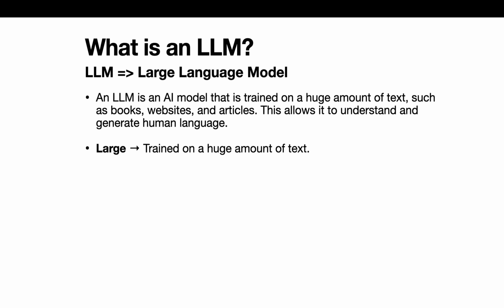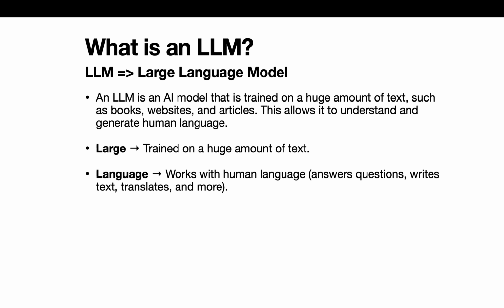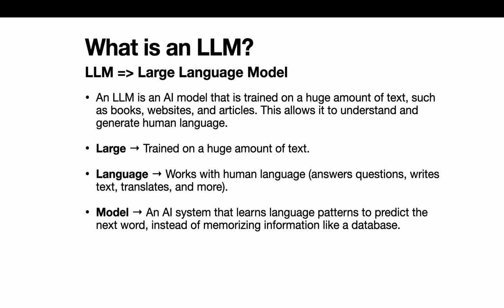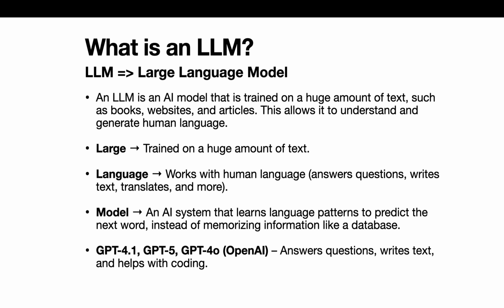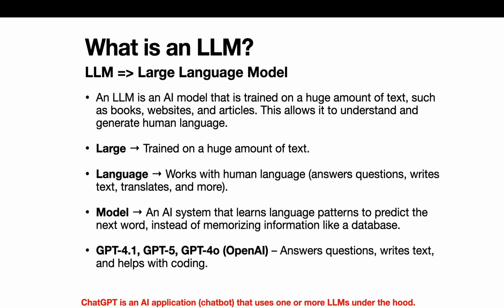What is an LLM? | AI RAG Course 2026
Check out my full AI Engineering: The Complete RAG Course 2026 course on Udemy:

Large Language Models Explained

What is an LLM, and how do Large Language Models like ChatGPT actually work?

In this video, we break down the fundamentals of Large Language Models (LLMs) and explain how they generate text, understand context, and power modern AI applications.

This is the first video in our RAG (Retrieval-Augmented Generation) Course 2026, where we'll build a complete production-ready RAG application using Python, FastAPI, ChromaDB, and modern LLM technologies.

In this course, you'll learn how to build AI applications that can answer questions using your own PDFs, documents, and private knowledge.

🔹 In this video:

How Large Language Models work
How LLMs generate text
What are tokens?
What is the role of training data?
How LLMs are used in AI applications
Why LLMs are important for RAG

🚀 Follow the full RAG Course to learn how to build your own AI-powered document question-answering system from scratch.